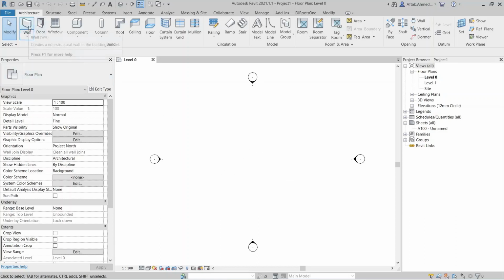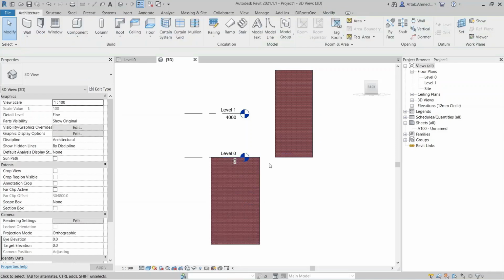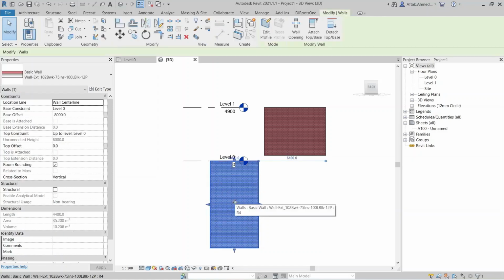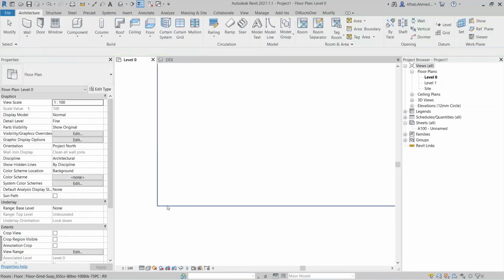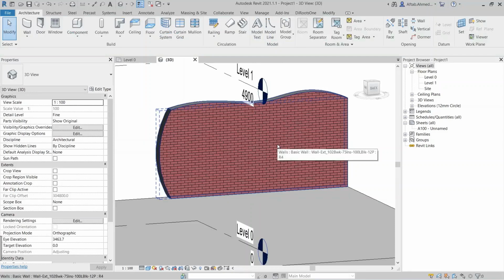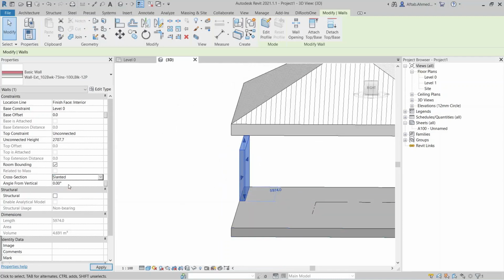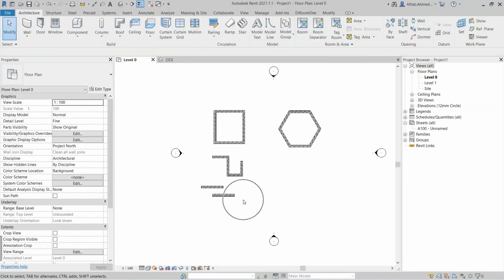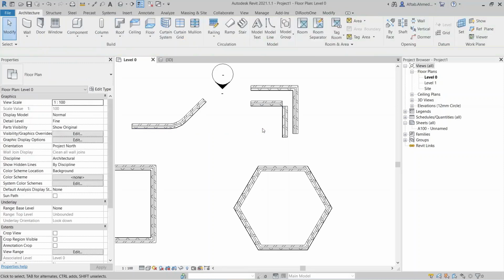CREATING WALL IN REVIT